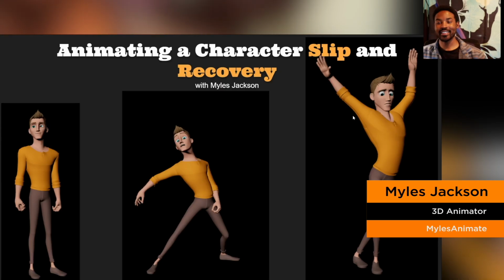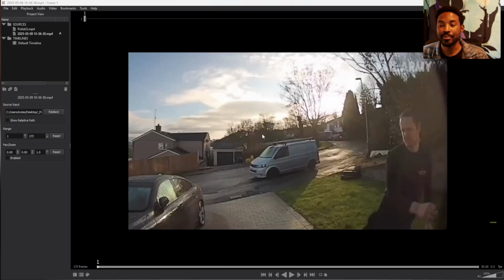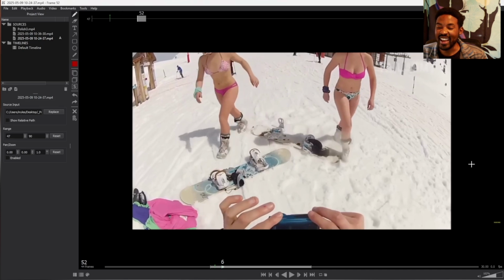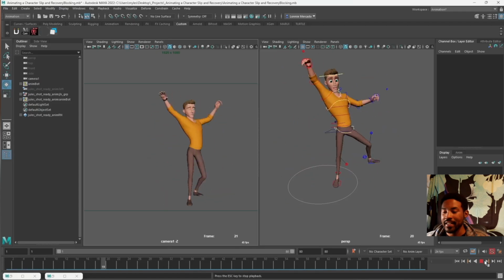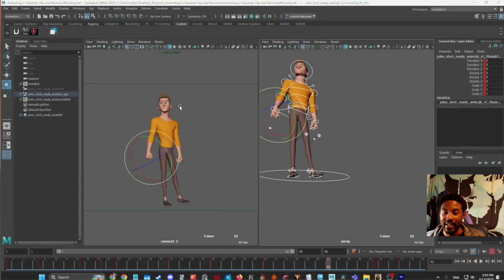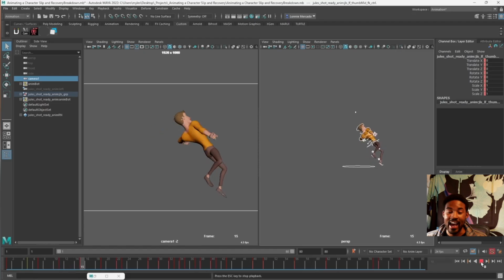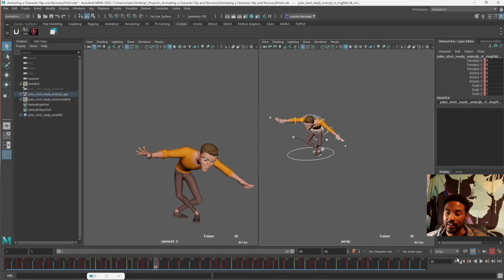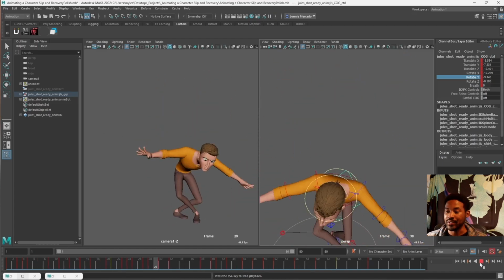Animating a Character Slip and Recovery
Myles Jackson demonstrates how to animate a character losing balance and recovering, highlighting the key details that bring energy and realism to the motion.

About Myles:

Myles Jackson’s animation experience includes work in feature film, short film, episodic series, and mobile games. Credits include the anime-influenced series RWBY, both Justice League x RWBY: Super Heroes & Huntsmen films, and several scenes in the DC Heroes United TV series. Myles is a 2020 Alum of the Animation Mentor Character Animation Program and is experienced in Autodesk Maya, Blender, and Unity.